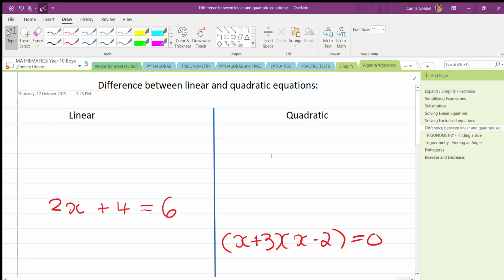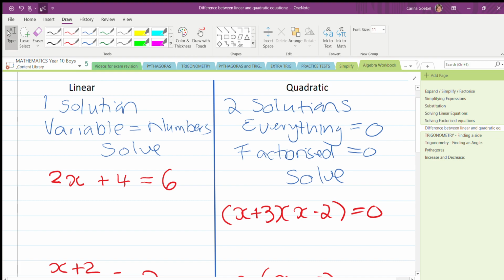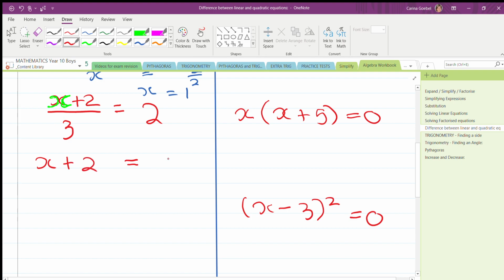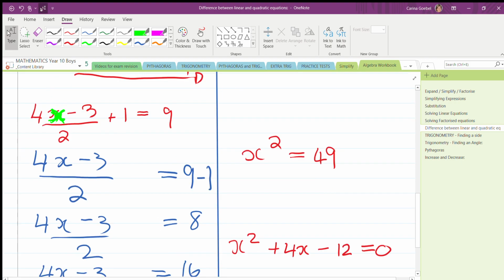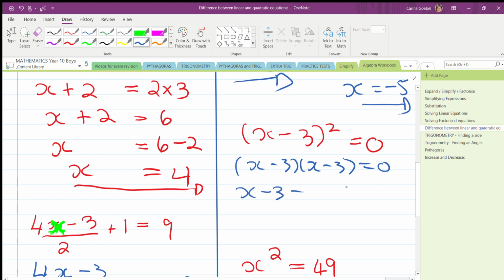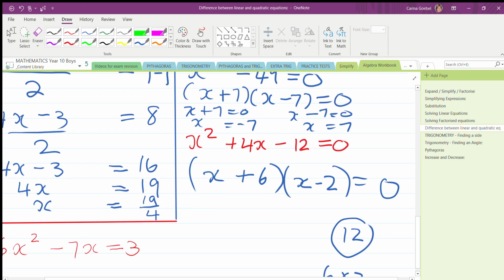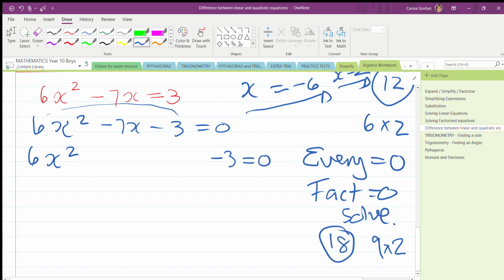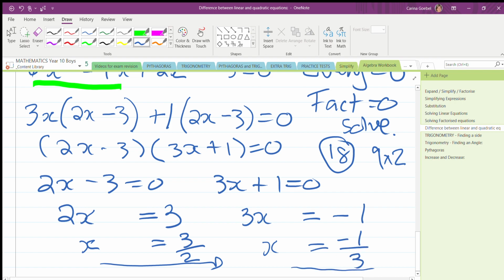Difference between linear and quadratic equations